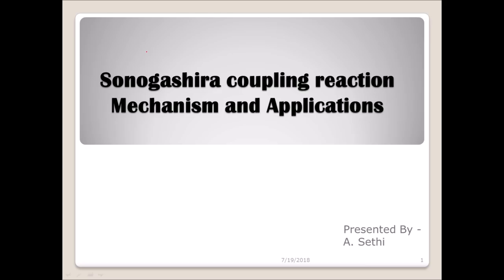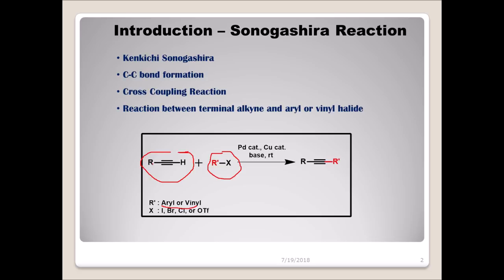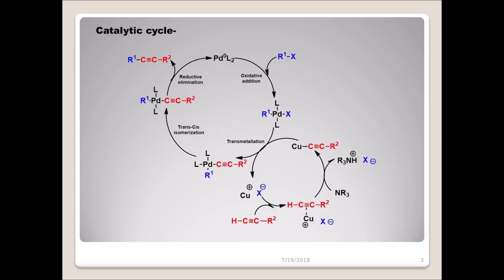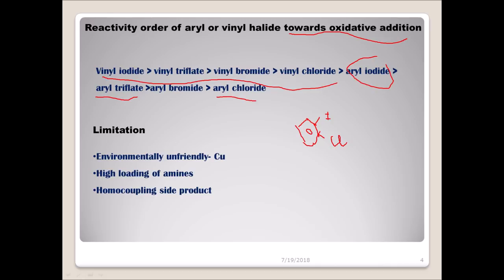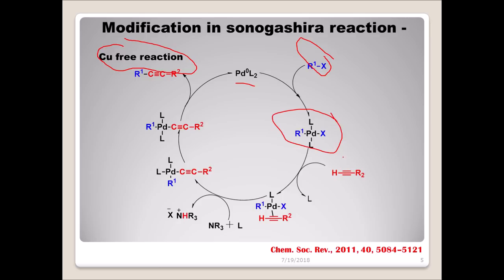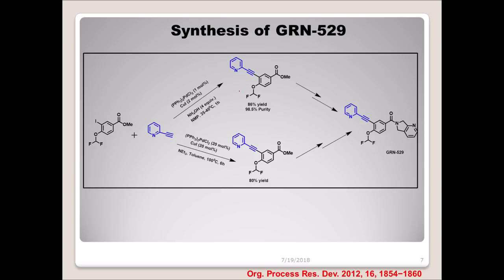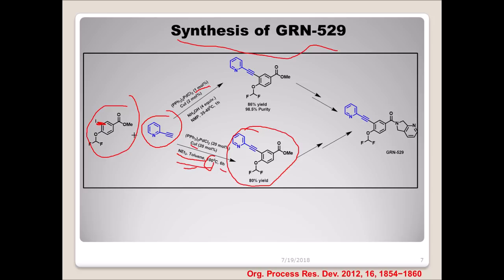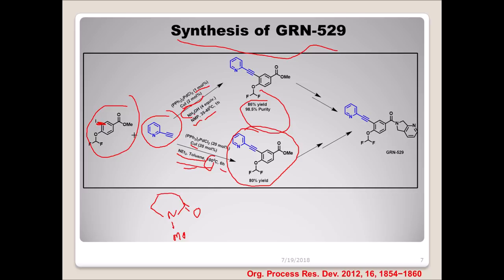Sonogoshira Coupling - Mechanism, Reactions and Modern Trends